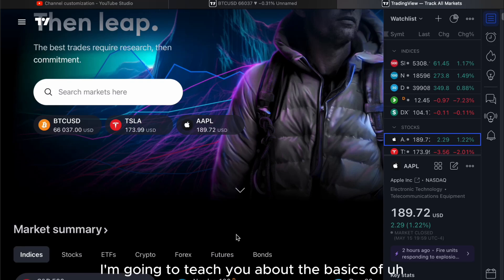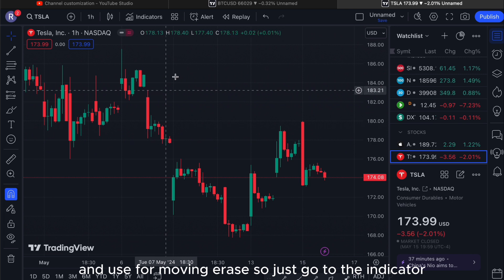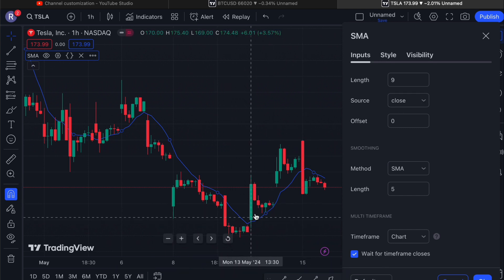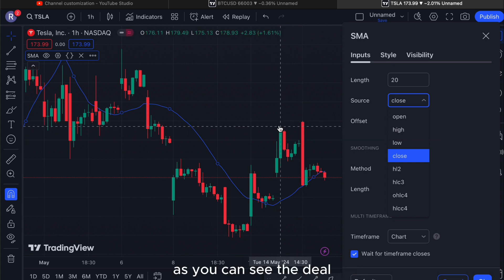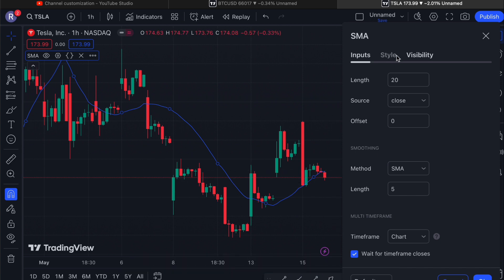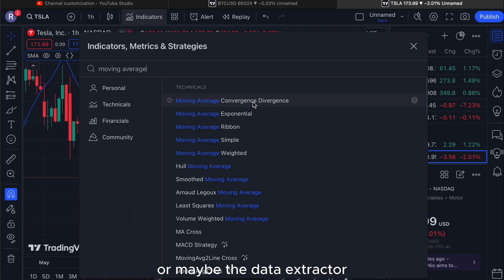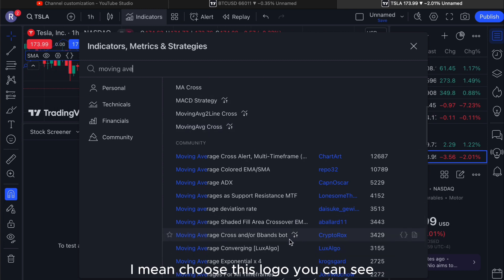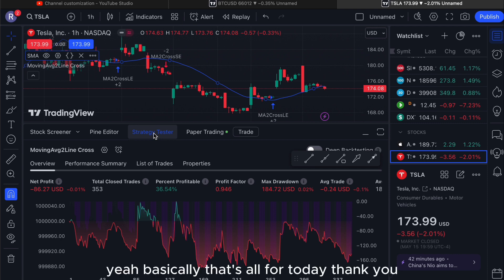Stock Trading Moving Average Tutorial for Beginners (Set Trading Indicator TradingView Guide)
LEARN FAST AND QUICK TUTORIAL here 🚀
Forex Stock Trading Scalping Strategy on TradingView Tutorial

👇FOREX TRADER STARTER KIT👇
🛠️ Forex Trader Starter Pack (THE BEST TOOLS NEEDED)

1️⃣ XM REGULATED FOREX Broker
(Get Sign Up Bonus using Link)
⚠️(‼️Best Broker in Market ‼️)⚠️

2️⃣ Start Drawing in TradingChart in TradingView  📊
(FREE PRO TRIAL using Link)

3️⃣ Stock Trading Broker (Tiger Broker)
Listed on Nasdaq, Trade Secured on US Stocks, ETC

4️⃣ Learn Forex Trading (Full Guide Beginners to Advance
Full Tutorial Guide (Master the Basics)

We provide quick guide tutorial on trading strategy for forex, stock and cryptocurrency
Do follow us if you wanted to learn trending and easy guided tutorials 🔥

Welcome to Aegis Trade, your go-to resource for all things stock trading! Dive into the world of stock trading with our comprehensive videos on technical analysis, candlestick patterns, and identifying buy/sell signals. Whether you're a beginner or an experienced trader, our channel offers valuable insights, tips, and market analysis to help you succeed in the stock market.